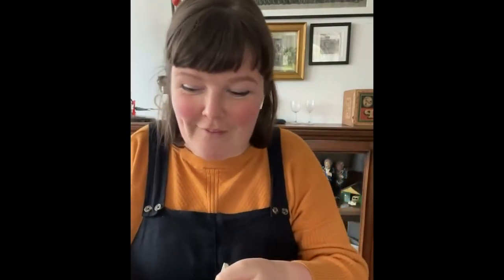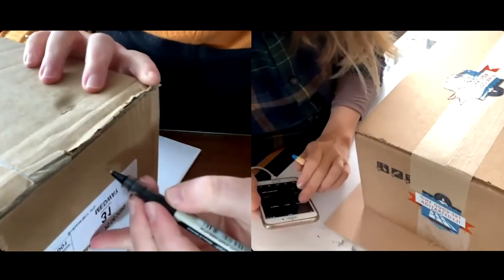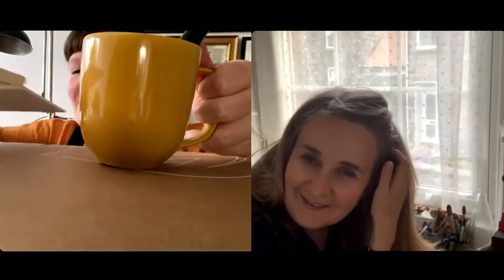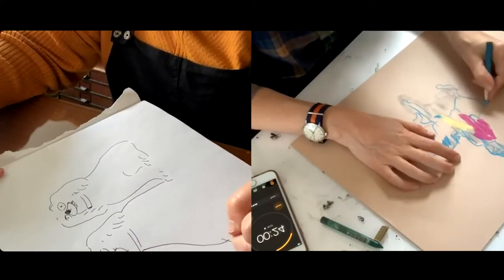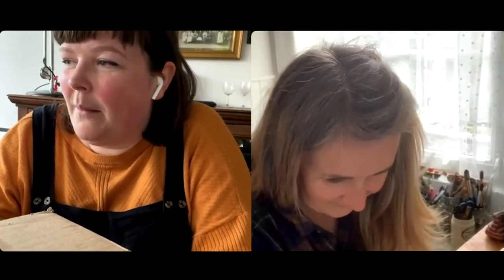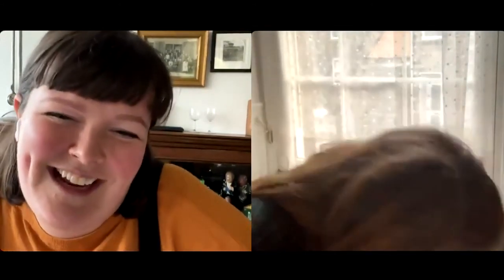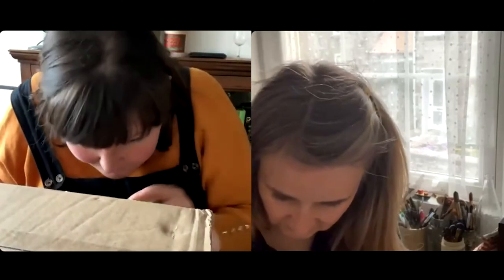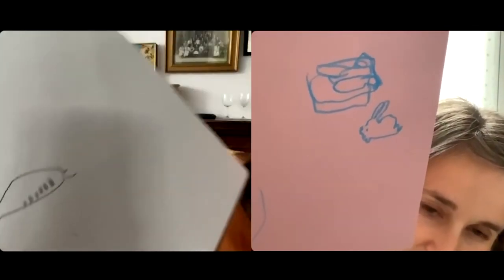Under a Box Week - The Good Ship Illustration Art Club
Grab a box!
Grab a pen!
It’s drawing-under-a-box weeeeeek.

AKA blind drawing
AKA the best ever top secret tool to boost your drawing skills.

Everybody is allowed to join in at art club. Even you! The Good Ship Illustration are strict on lots of things, but not that.

Bring your family, your dog, your plant.

If your children won’t go to bed early, or if live in an exotic non-UK-time zone-friendly place then FEAR NOT! You can join in again here at a time that works for you.

If you follow along on Instagram @thegoodshipillustration you could join in and tag us with your artwork using

For Live Art Clubs maybe we will see you on Friday 7pm GMT!